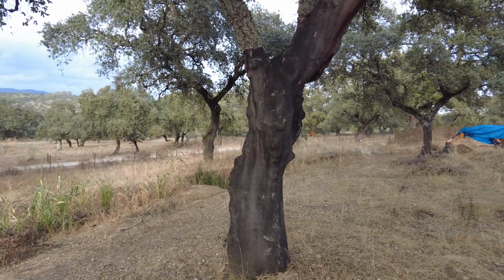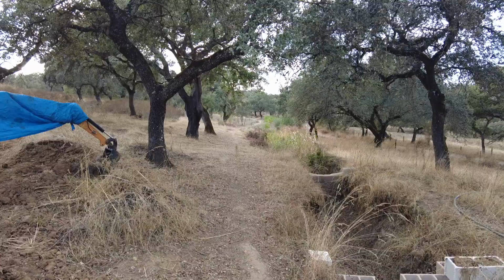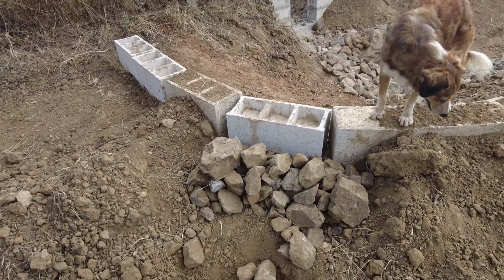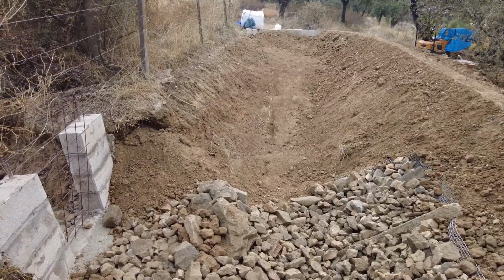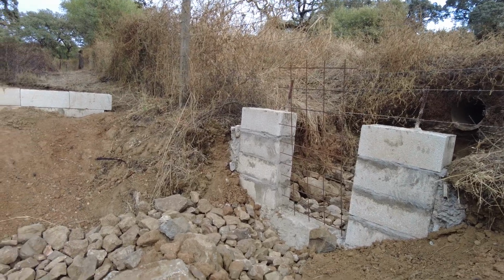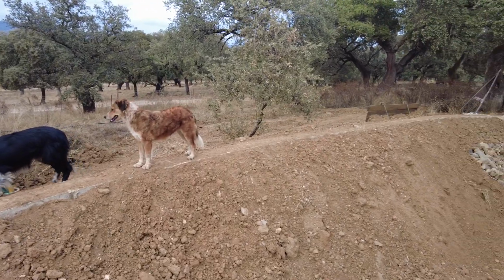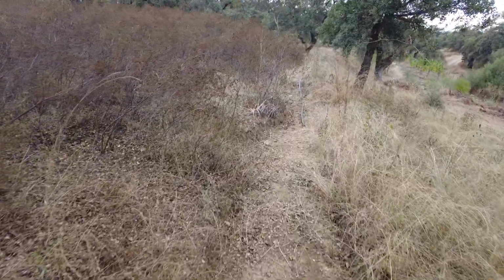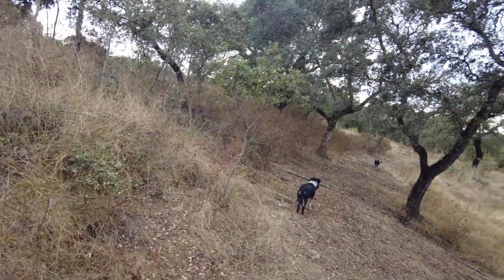Canals, swales, spillways and prayers for rain.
Benefits of Swales

1. **Erosion Control**: Swales reduce surface runoff, preventing soil erosion[1][2].
2. **Water Infiltration**: They enhance groundwater recharge by promoting water infiltration[1][2].
3. **Nutrient Recycling**: Swales capture and recycle nutrients, improving soil fertility[1].
4. **Biodiversity Support**: They create habitats for diverse organisms, supporting ecosystems[1].
5. **Microclimate Creation**: Swales help regulate temperature and humidity, creating favorable conditions for plant growth[1].
6. **Pollutant Removal**: Swales filter pollutants, improving water quality[3][4].
7. **Flood and Drought Mitigation**: They manage water runoff, reducing flood risks and increasing drought resilience[2].

## Impact on Water Table

Swales increase groundwater levels by capturing and infiltrating rainwater, thus recharging the water table over time[1][2].

## Timeframe for Benefits in Mediterranean Climate

In a Mediterranean climate, visible benefits from swales can take several years as the landscape gradually becomes fully hydrated and drought-resistant[2].

## Government Support

Some governments support swale construction as part of sustainable land management practices, though specific policies vary by region[4]. In Spain, there is interest in sustainable agriculture practices, but specific government support for swales is not detailed in the search results.

[2] Why We Use Swales and How to Do It Appropriately

Beneficios de las zanjas

1. **Control de la erosión**: Las zanjas reducen la escorrentía superficial, previniendo la erosión del suelo[1][2].
2. **Infiltración de agua**: Mejoran la recarga de agua subterránea al promover la infiltración de agua[1][2].
3. **Reciclaje de nutrientes**: Las zanjas capturan y reciclan nutrientes, mejorando la fertilidad del suelo[1].
4. **Apoyo a la biodiversidad**: Crean hábitats para diversos organismos, apoyando los ecosistemas[1].
5. **Creación de microclima**: Las zanjas ayudan a regular la temperatura y la humedad, creando condiciones favorables para el crecimiento de las plantas[1].
6. **Eliminación de contaminantes**: Las zanjas filtran contaminantes, mejorando la calidad del agua[3][4].
7. **Mitigación de inundaciones y sequías**: Controlan la escorrentía de agua, reduciendo los riesgos de inundaciones y aumentando la resiliencia a la sequía[2].

 ## Impacto en el nivel freático

Los canales aumentan los niveles de agua subterránea al capturar e infiltrar el agua de lluvia, recargando así el nivel freático con el tiempo[1][2].

## Plazo para obtener beneficios en un clima mediterráneo

En un clima mediterráneo, los beneficios visibles de los canales pueden tardar varios años en aparecer, ya que el paisaje gradualmente se vuelve completamente hidratado y resistente a la sequía[2].

## Apoyo gubernamental

Algunos gobiernos apoyan la construcción de canales como parte de las prácticas de gestión sostenible de la tierra, aunque las políticas específicas varían según la región[4]. En España, existe interés en las prácticas agrícolas sostenibles, pero el apoyo gubernamental específico a los canales no se detalla en los resultados de la búsqueda.

 Citas:
[1] Aprovechar el regalo de la naturaleza: el poder de las zanjas en la sostenibilidad...
[2] Por qué usamos zanjas y cómo hacerlo de manera apropiada
[3] Zanjas con vegetación seca y húmeda: kit de herramientas de revisión ambiental
[4] Beneficios de la infraestructura verde de las zanjas con vegetación
[5] Zanjas con calidad del agua: hoja informativa sobre desarrollo de bajo impacto